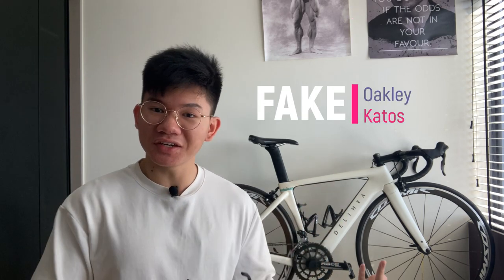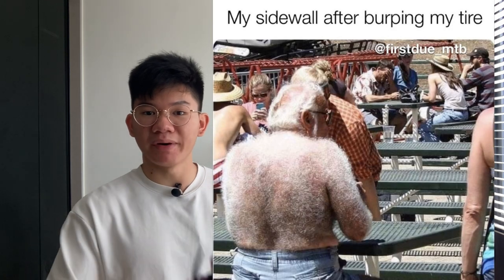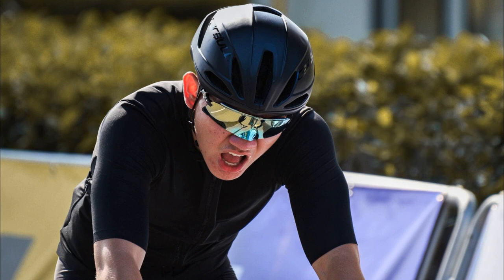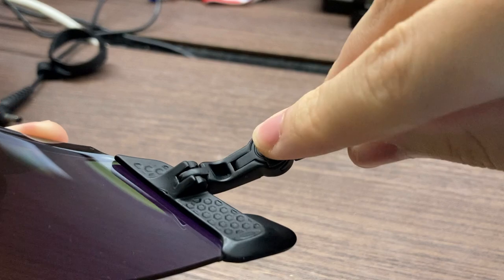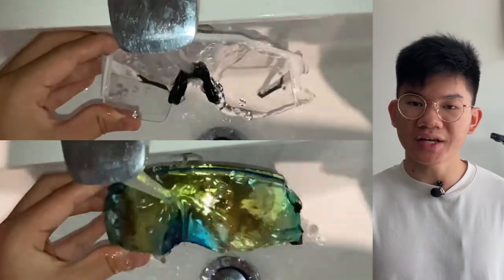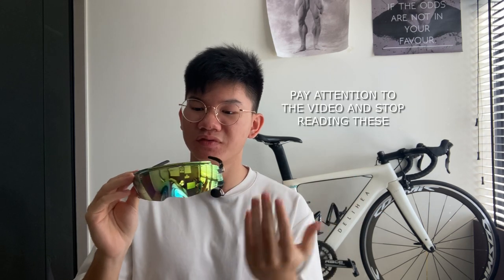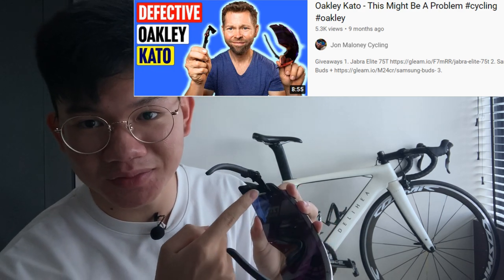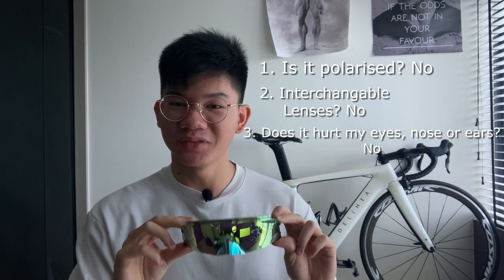FAKE Oakley Kato Review